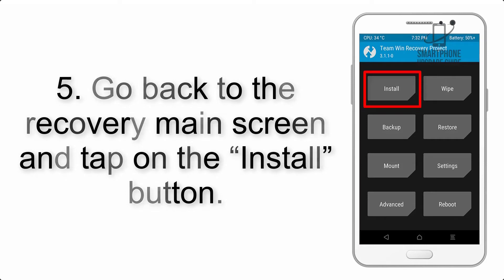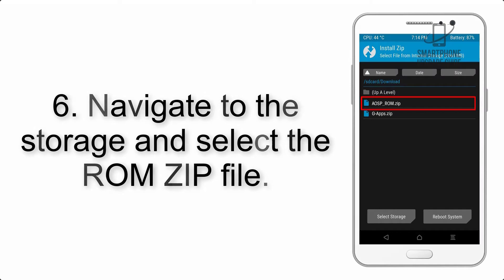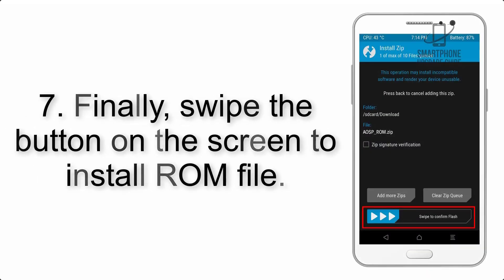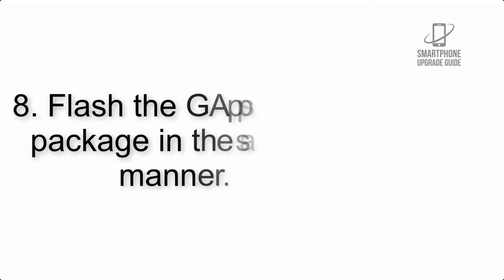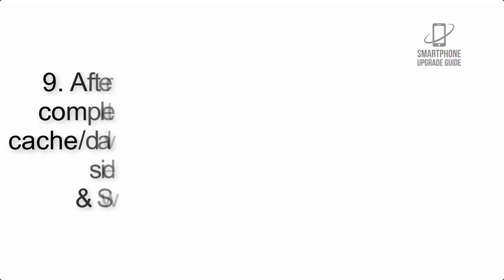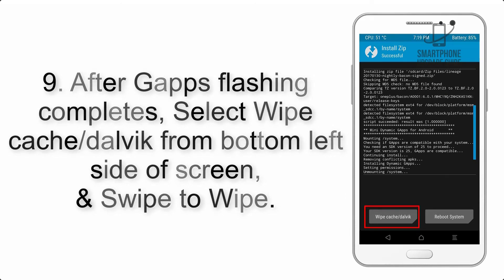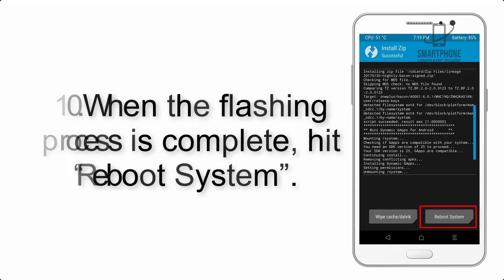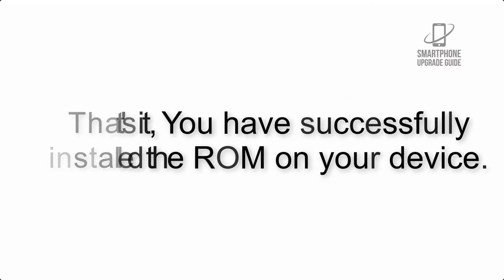Install Android 10 Zenfone Max Pro M2 (Pixel Experience ROM) - How to Guide!